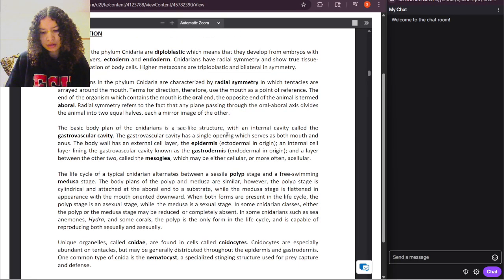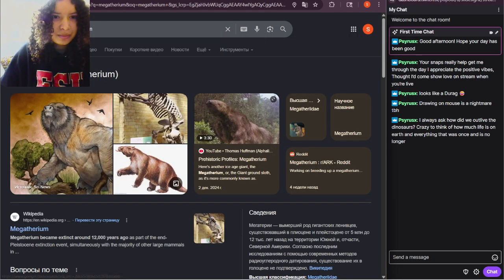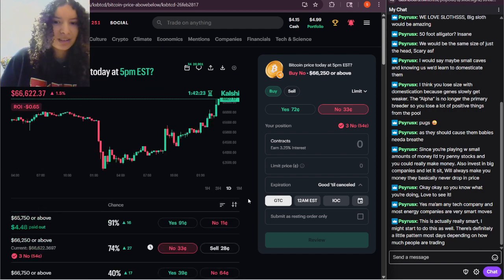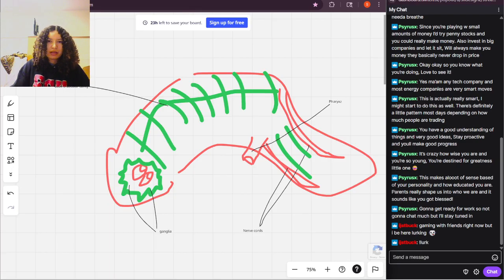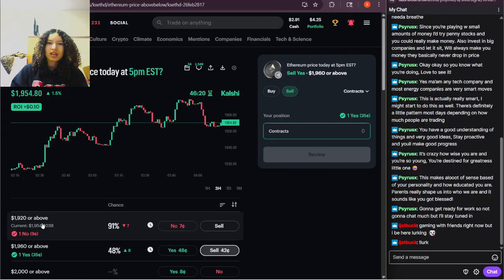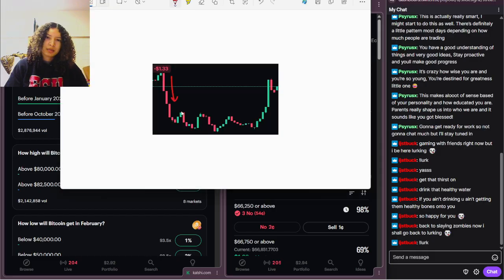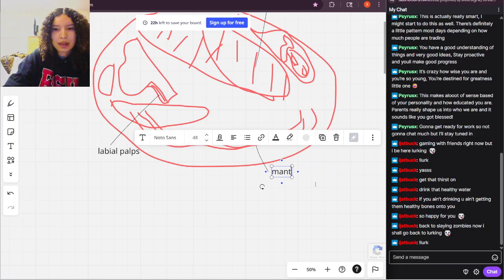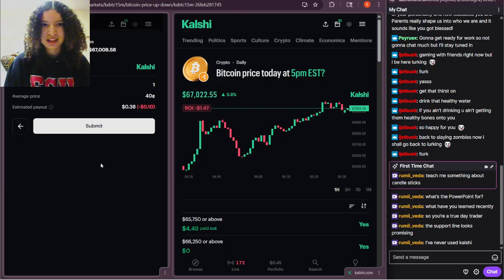trading and studying